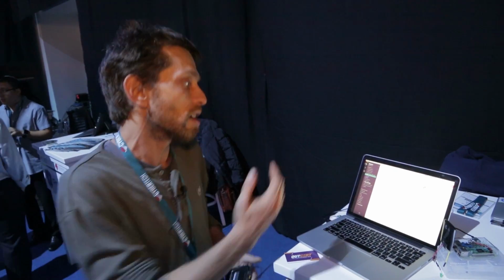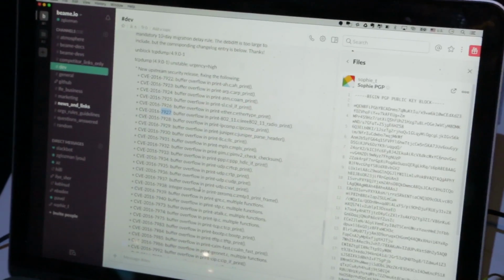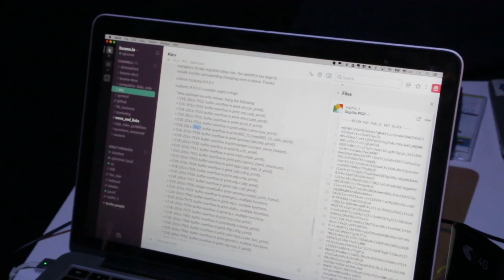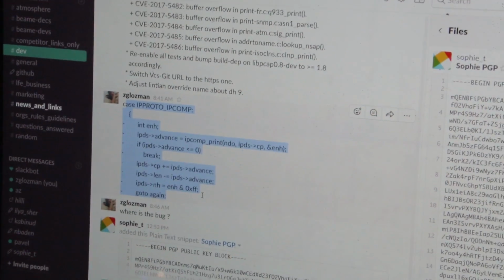CYBERTECH ISRAEL ▶︎ MULTIPLE VULNERABILITIES IN tcpdump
At Cybertech 2017 in Israel, we caught up with security researcher Zeev Glozman to discuss his research dealing with 48 zero day exploits in tcpdump.

Leave us a comment to let us know what you thought of this video with Zeev Glozman on these tcpdump vulns.

+ Hacking Demos
+ Cybersecurity Discussions
+ Tech Trade Show Coverage From Around The World

If you are in need of Cybersecurity training head over for onsite or classroom course options.

Twitter.com/Secureninja
Instagram.com/SecureNinja
Facebook.com/SecureNinja